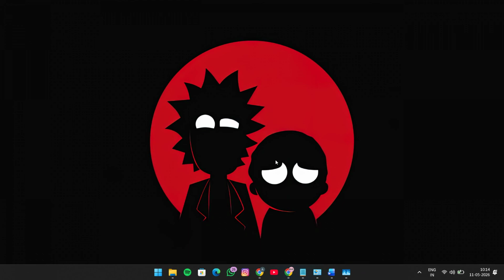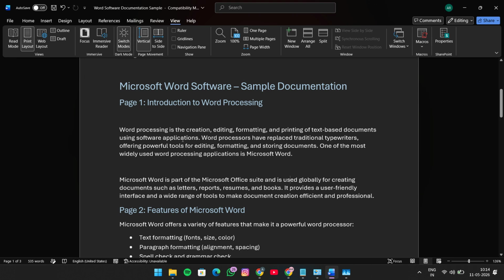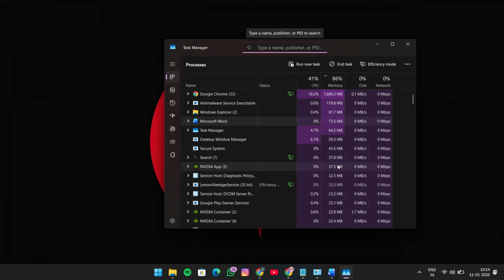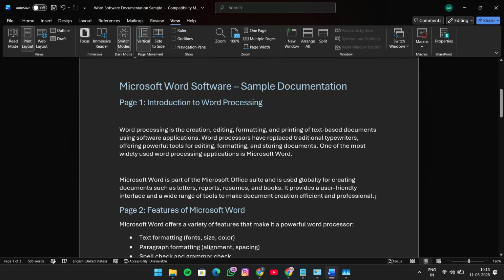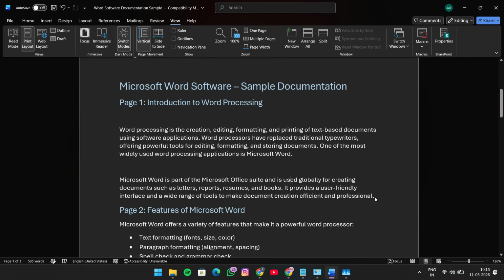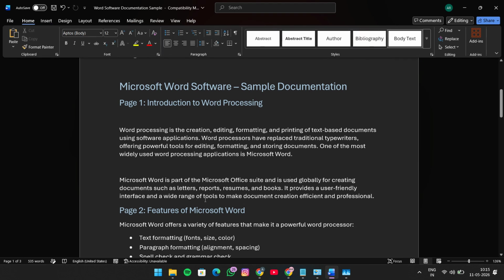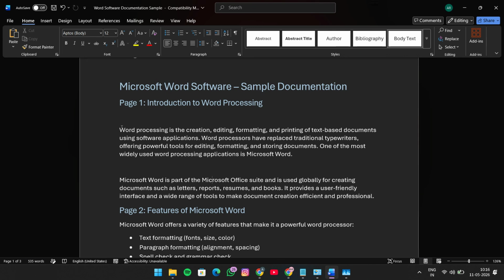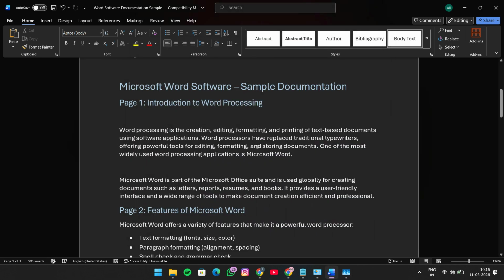Fix Microsoft Word Runtime Error 4605 (Quick & Easy Guide)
Fix Microsoft Word Runtime Error 4605 with this quick step-by-step tutorial. Learn how to switch to Print Layout and close ghost processes in Task Manager to get Word working again.

🕚Timestamps:
00:00 Intro
00:23 Switch to Print Layout
00:43 Close Ghost Processes In Task Manager
01:23 Relaunch Word And Test The Fix
01:50 Extra Troubleshooting Tips
02:26 Recap And Outro

✍️What You'll Learn In This Video:
• How To Switch Microsoft Word To Print Layout
• How To Close Ghost Word Processes In Task Manager
• How To Fix Runtime Error 4605 In Word
• How To Check If The Problem Is File-Specific
• How To Restart Word Cleanly After An Error

💡Pro Tips:
• Always fully close Word before reopening it if you see a runtime error.
• Use Task Manager to end stuck Word processes that may not be visible.
• Test a different document to see whether the issue is with Word or the file.
• If the error keeps returning, restart your computer for a clean reset.